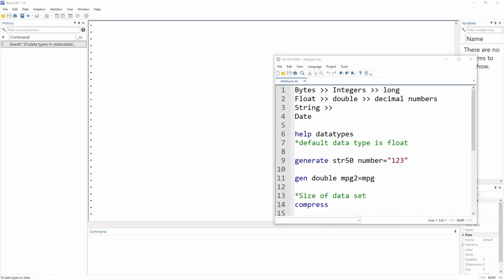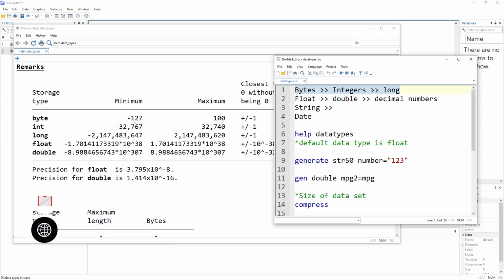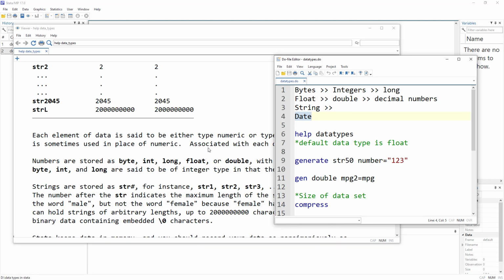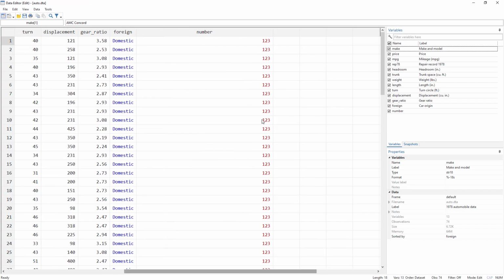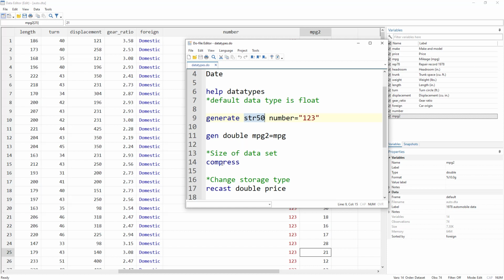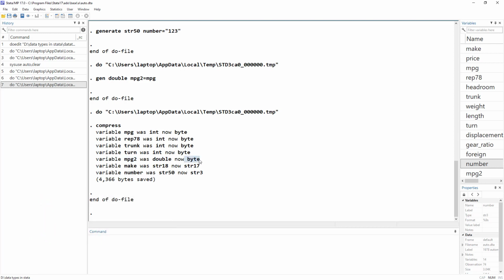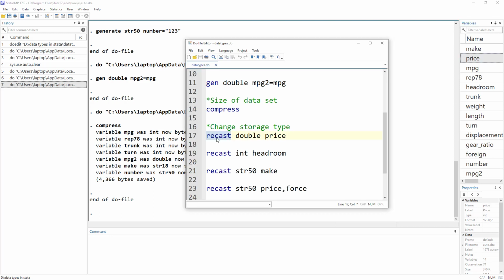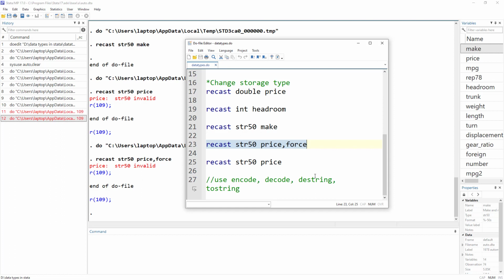Different Datatypes in Stata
There are different types of data such as integers, decimal numbers, strings, and dates. Stata stores each type of data into its relevant datasets. There are different datatypes in stata such as integer, byte, float, double, str, date etc.

00:00 Types of data
3:48 Reduce the size of data in Stata
5:27 Change data type in Stata